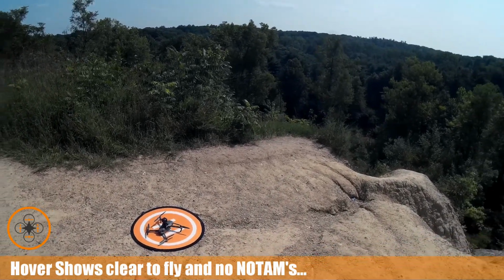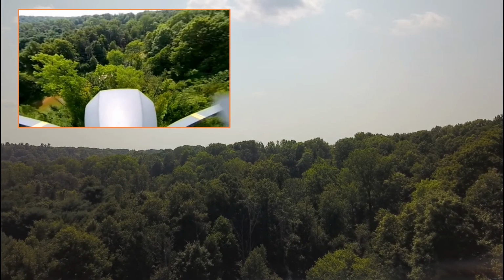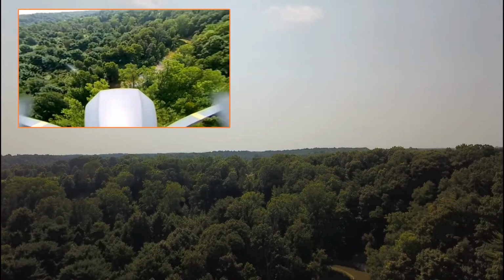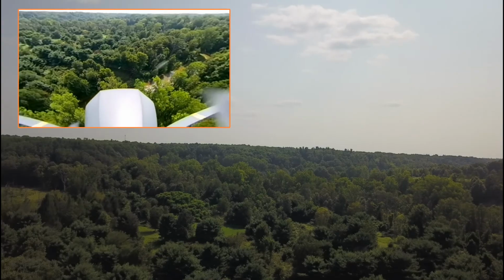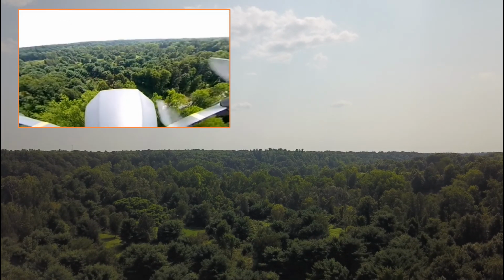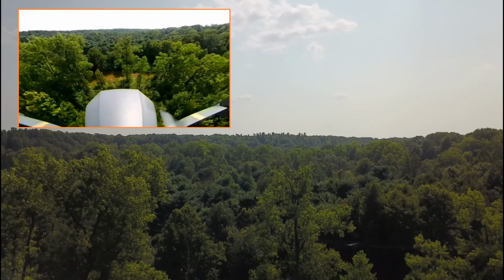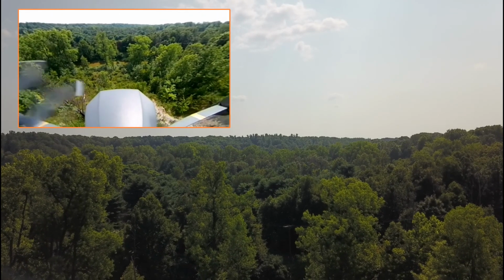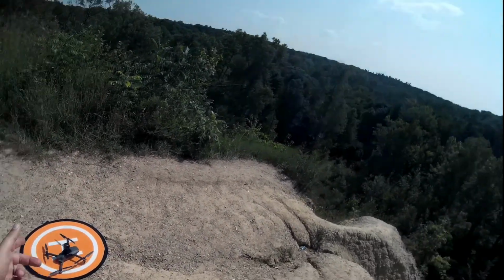DJI Mavic Pro - Flying 220 Deg Camera Backpack!